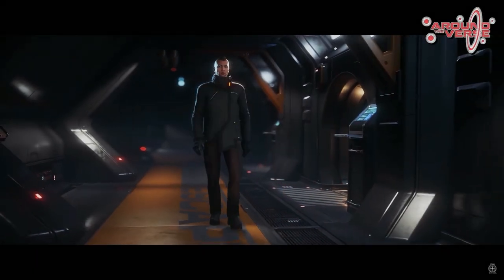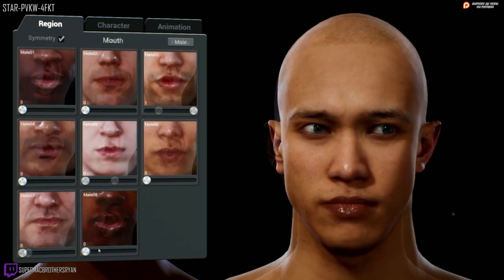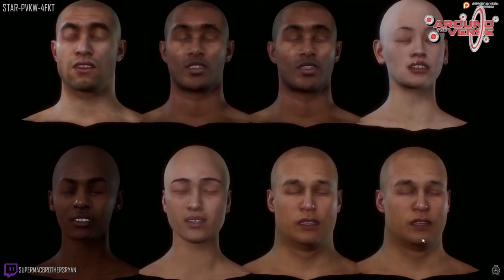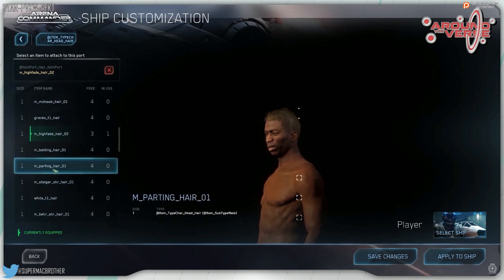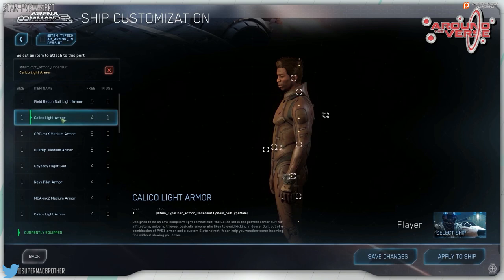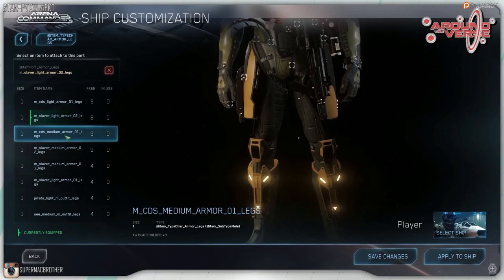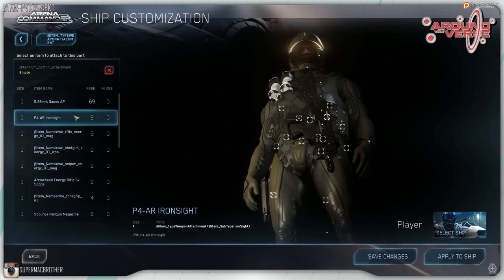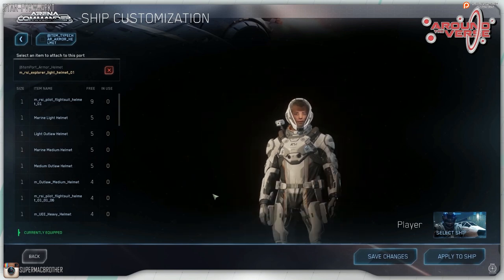Star Citizen | Character Creation & Customization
Character creation and customization is always a hot topic in Star Citizen, recently we saw some exciting footage revealing and early look into what we can expect when the time comes to create yourself.

Support me When shopping on Amazon

and a branching single-player and drop-in co-operative multiplayer campaign (titled Squadron 42). The game is built on a modified CryEngine and will feature Oculus Rift support.